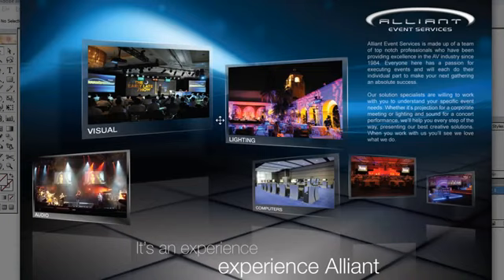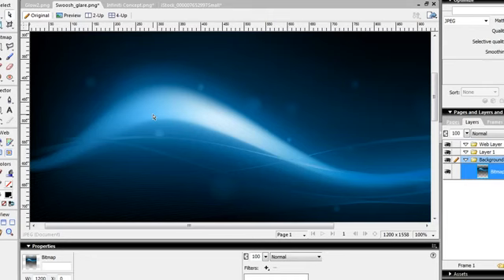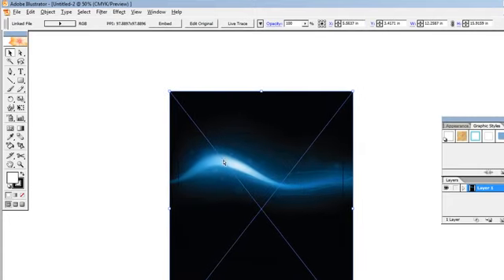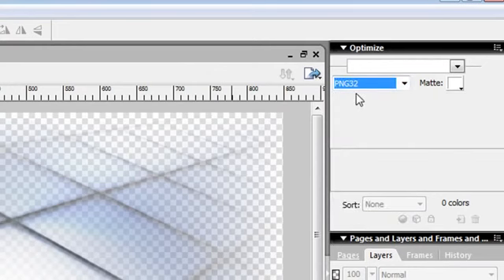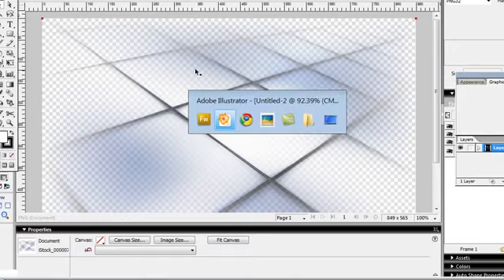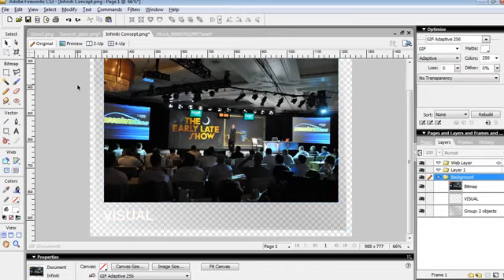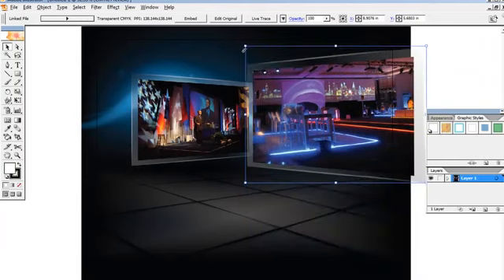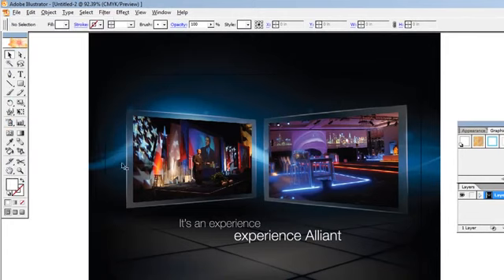Creating a Brochure with Adobe Illustrator also using Adobe Fireworks to create PNG files 2014